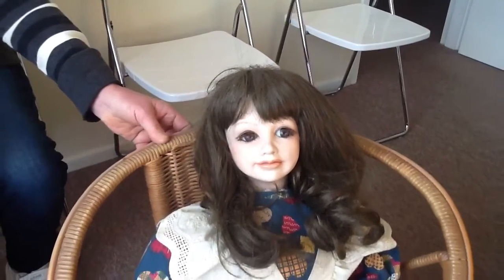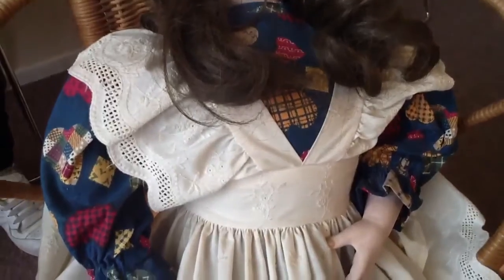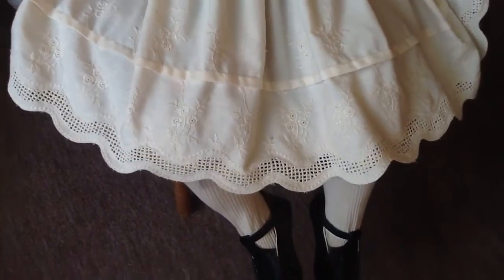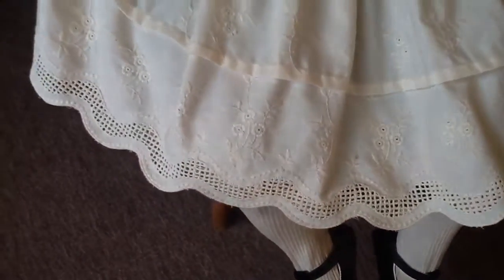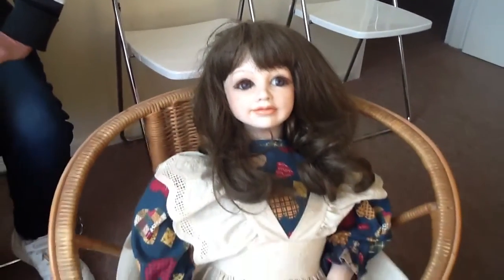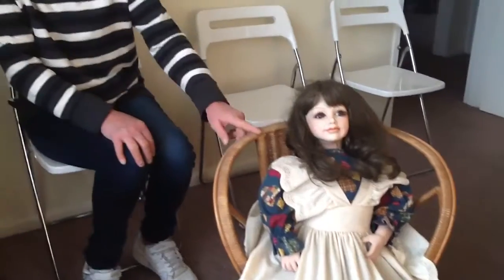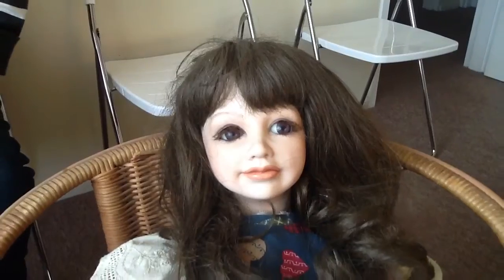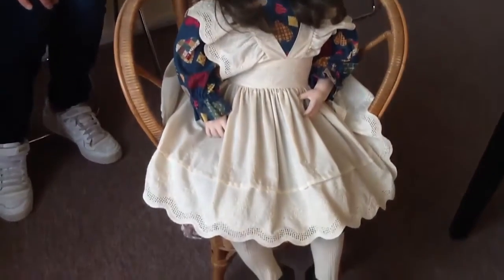Caroline Miller Doll 1992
Caroline Miller Doll by Indigo dolls was made in 1992 and is marked on back of the neck of the doll.  All is original and in perfect condition.